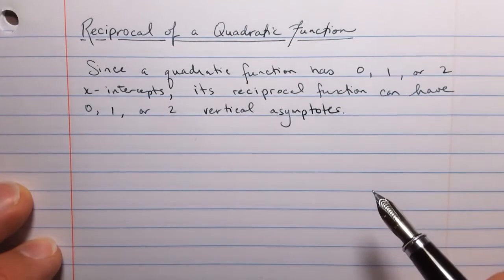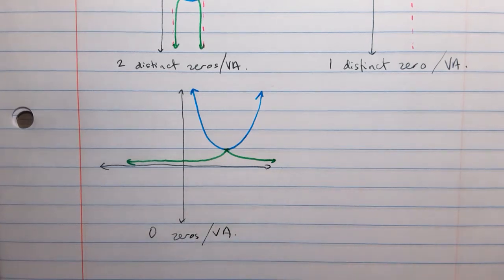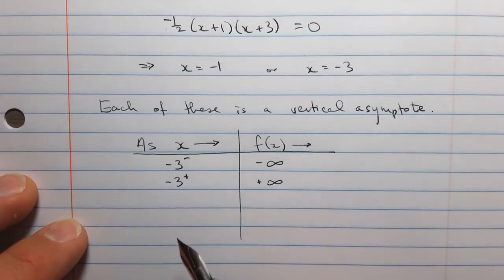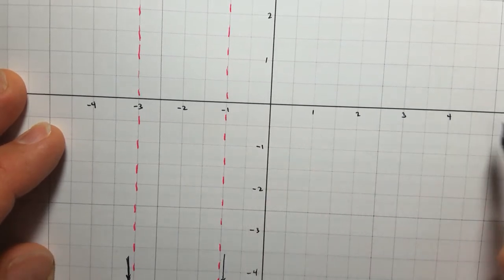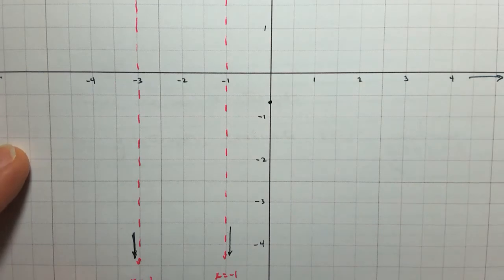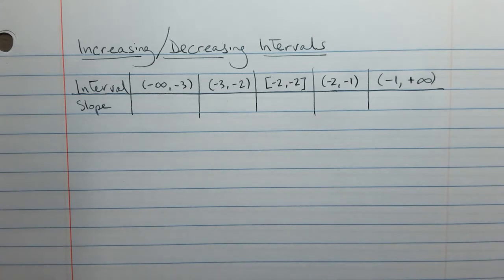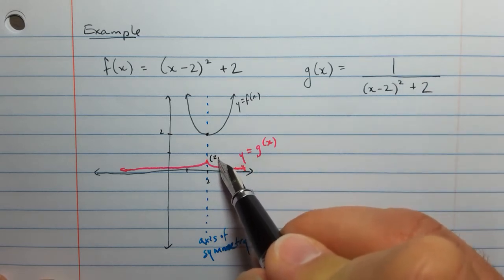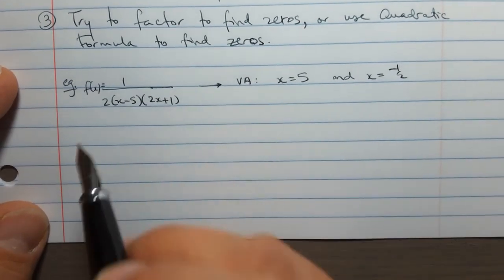MHF4U - Reciprocals of Quadratic Functions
How to analyse and graph the reciprocal of a quadratic function. I talk about asymptotes, intercepts, domain and range, and extreme points.